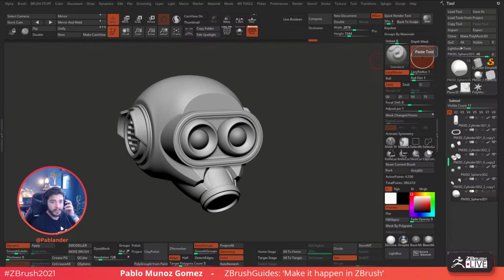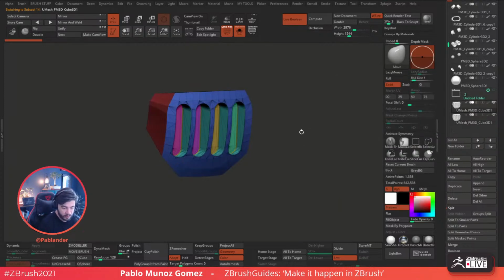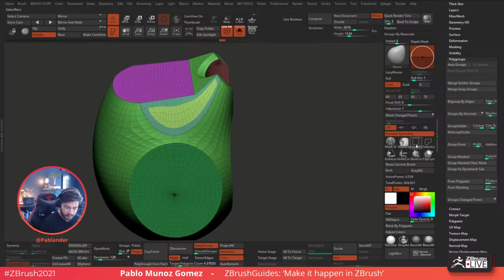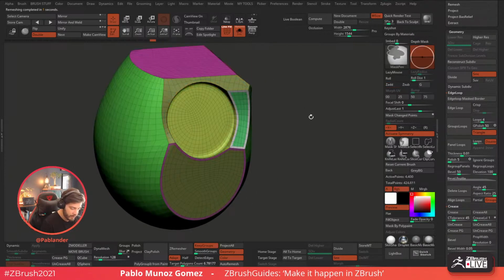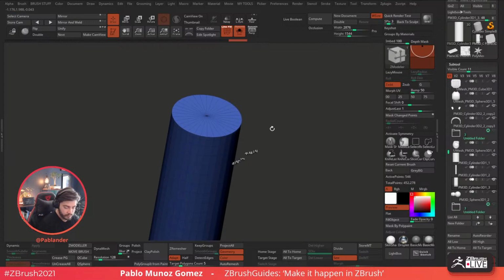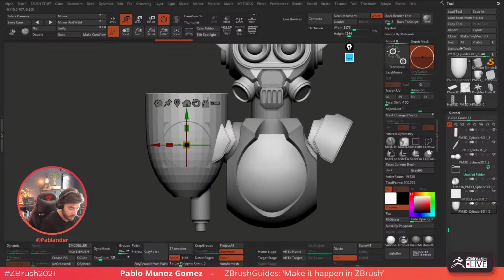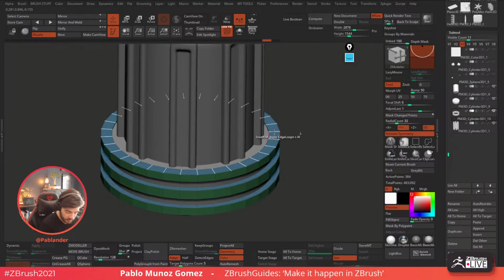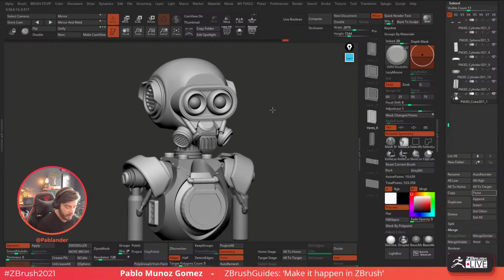ZBrush Guides: Make it Happen in ZBrush! - Pablo Munoz Gomez - ZBrush 2023